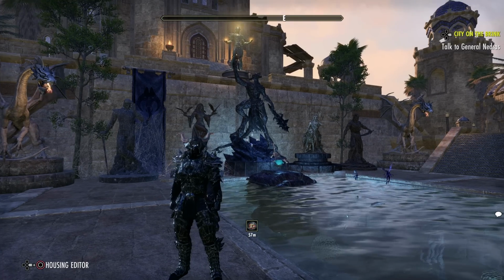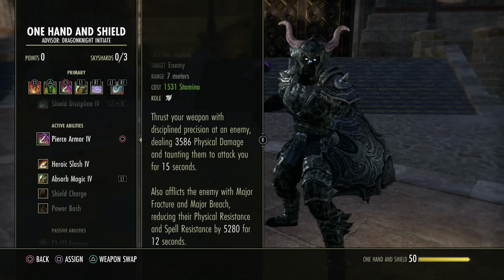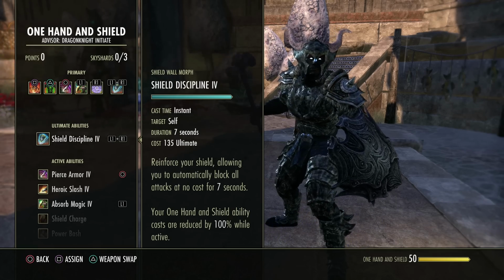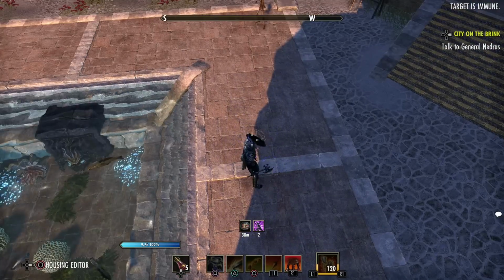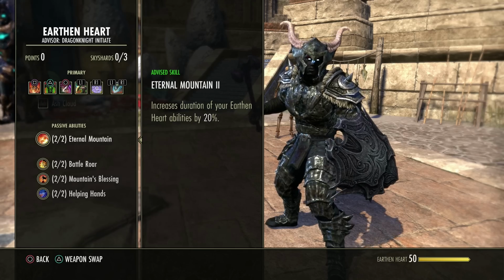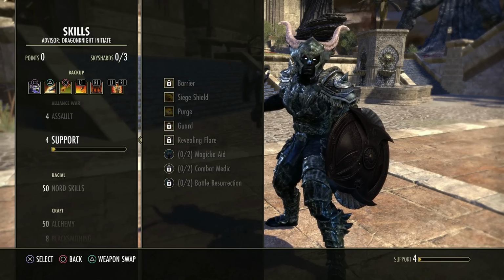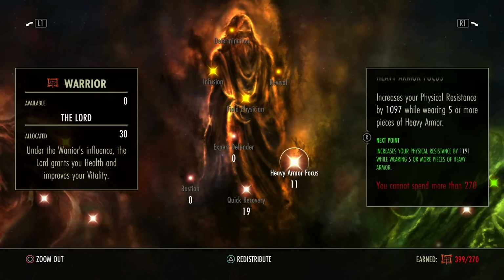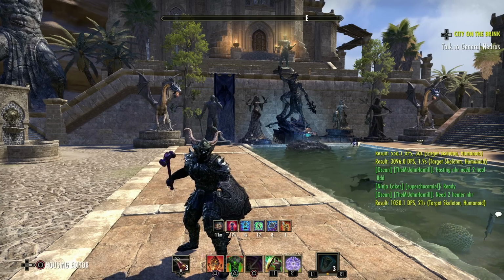ESO - Easy Tank - PVE Dragonknight Tank Build - (Murkmire)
Want a simple Elder Scrolls Online tank without all the confusion of what to and not what to do outside of being able to tank, taunt, block and control? look no further. Simple yet effective with all the important stuff covered! High health, high stamina, ridiculous damage mitigation shield your group and keep that agro. Everything covered, enjoy!

Timestamps:
Note these are for reference to come back to, not for skipping. Skipping will result in asking questions i have already answered.

Stats: 00:55
Skills: 01:55
Passives: 21:04
Gear: 29:43
champion points: 33:30

Gamer Tags for guild invites
Pc: @Xynode
PS4: Xynode2007
XBOX: XynodeGaming